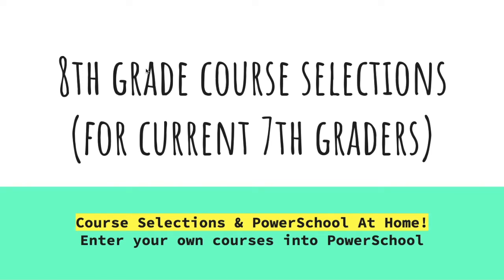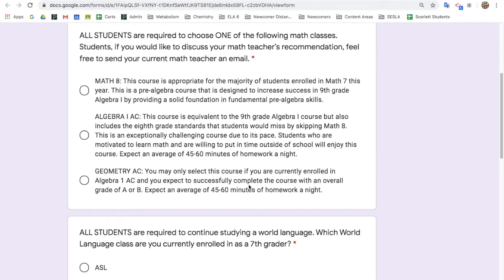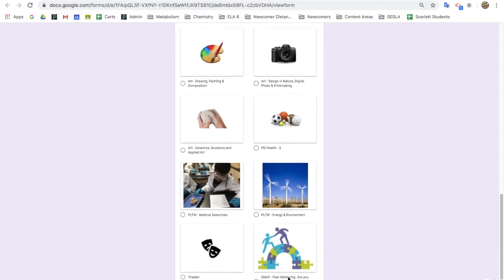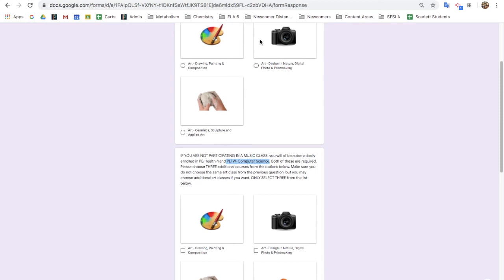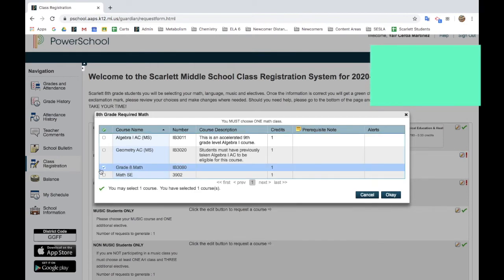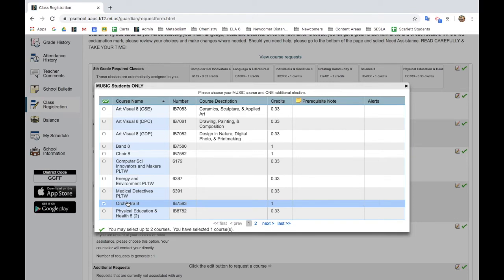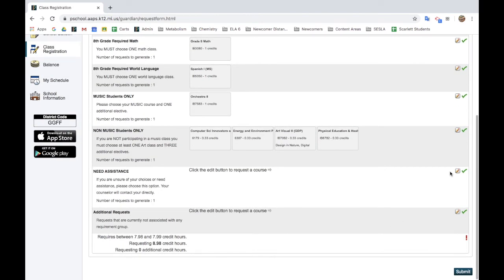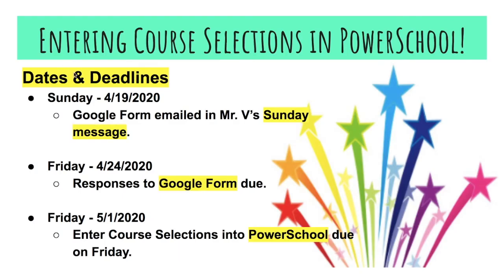8th Grade Course Selections